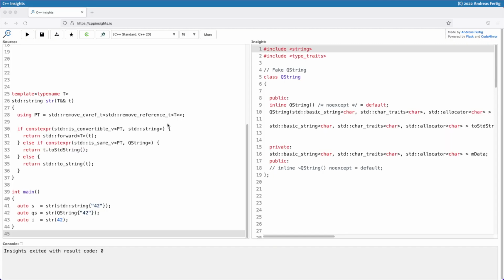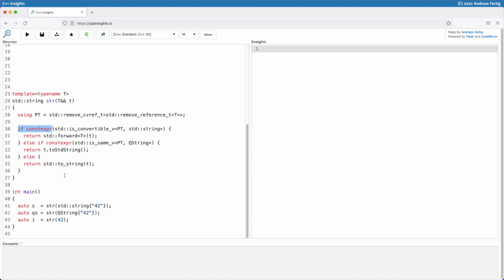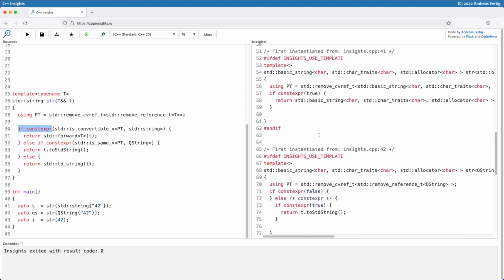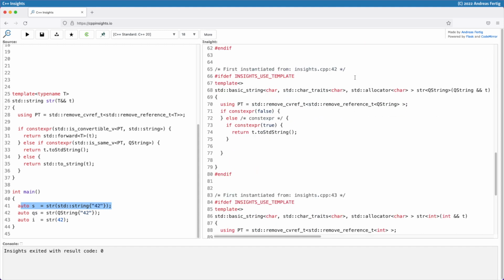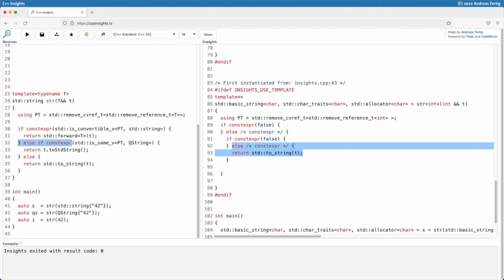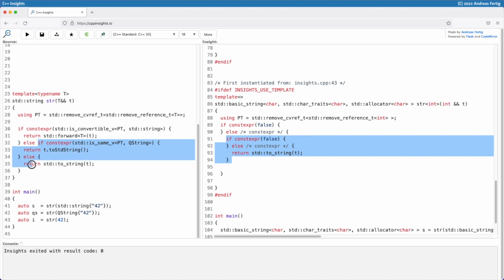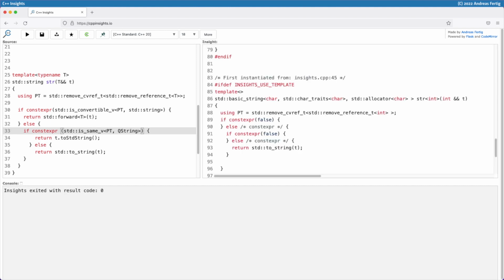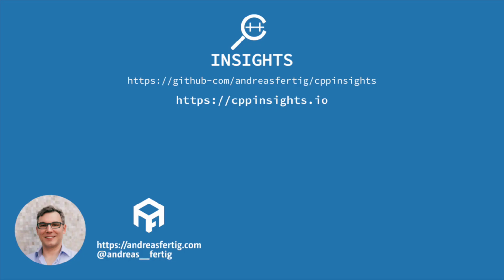C++ Insights - Episode 30: C++17's constexpr if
In this episode, you learn about C++17's constexpr if. How this feature works and where you can benefit from a constexpr if.

Talks

ANDREAS' BOOKS